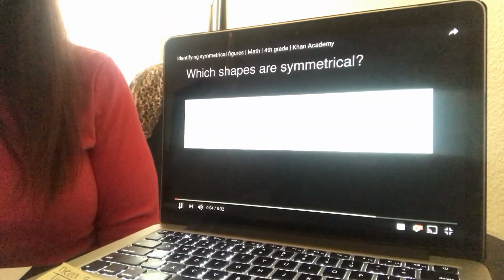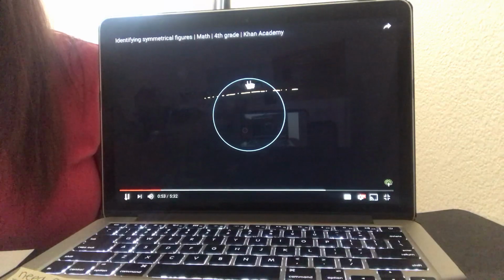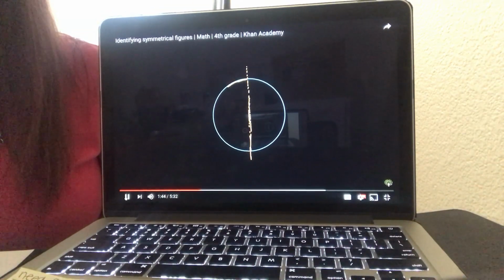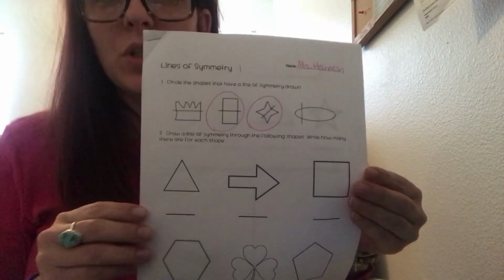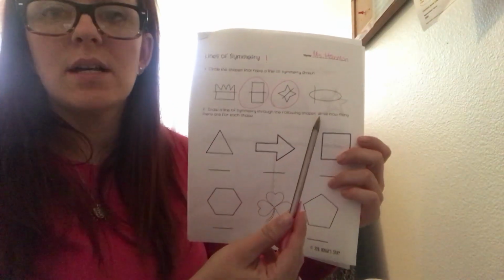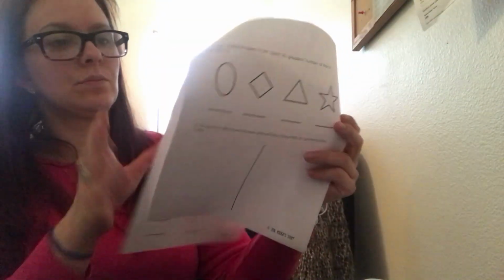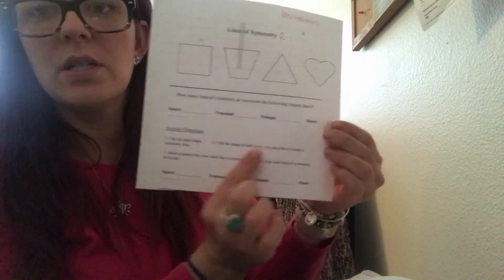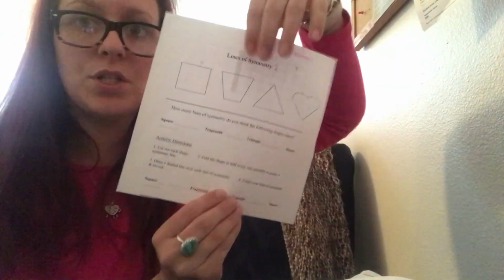Lesson Plan Symmetry